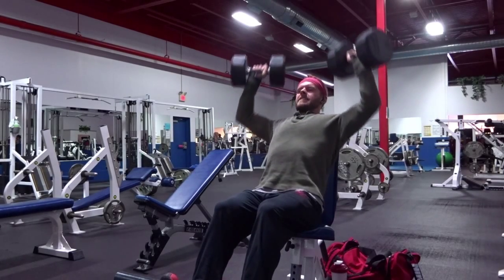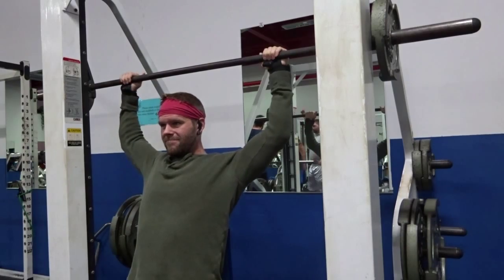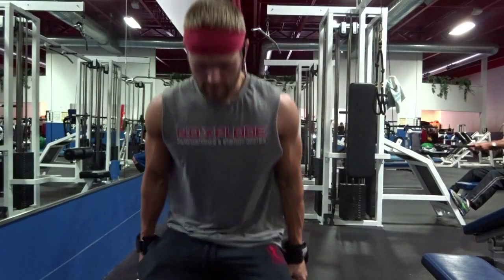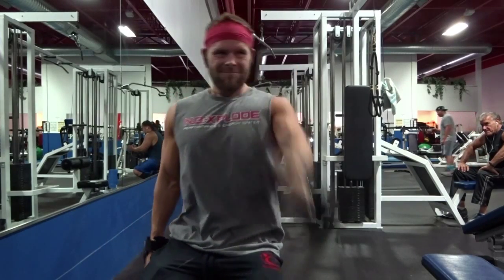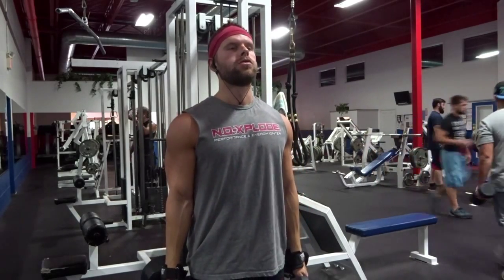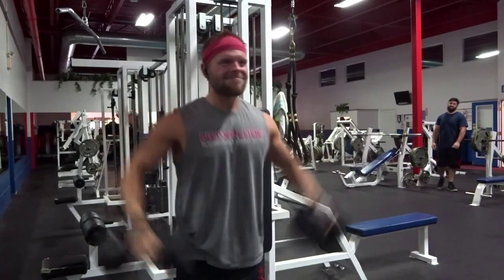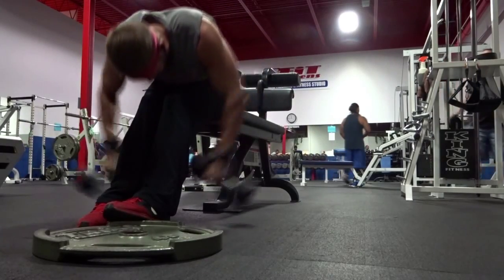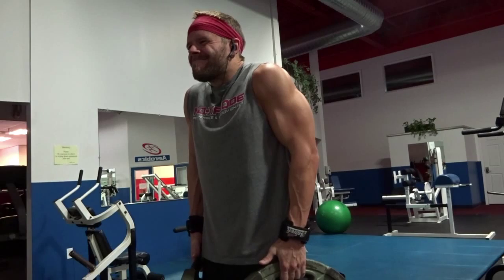Back to the Basics